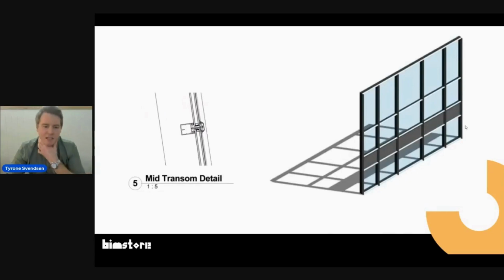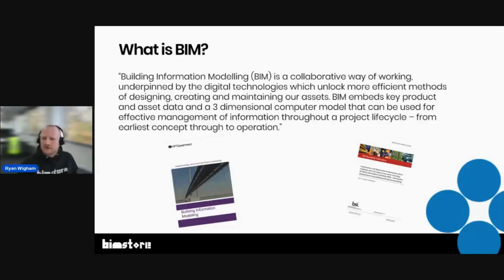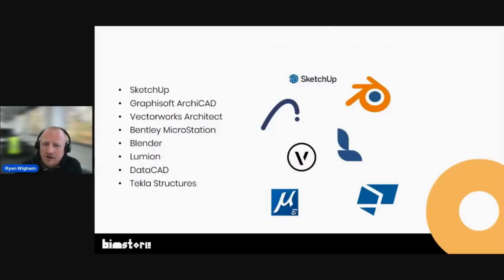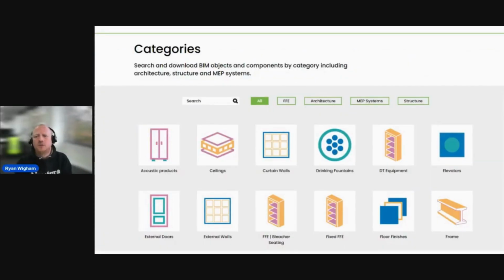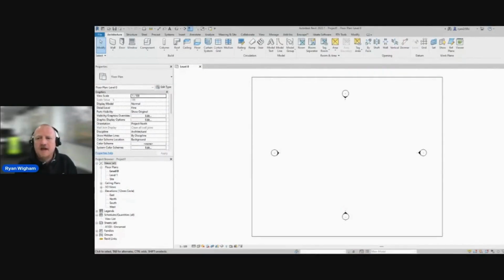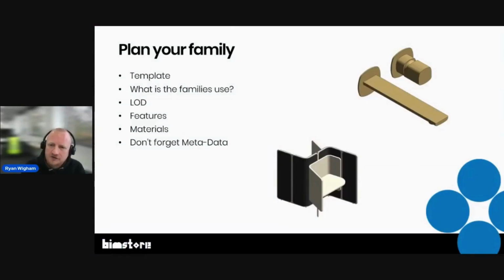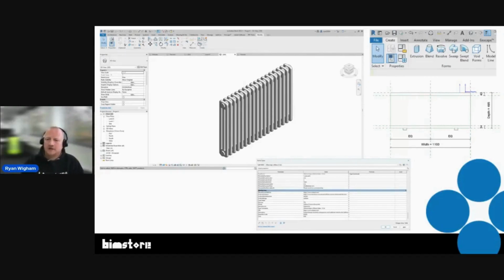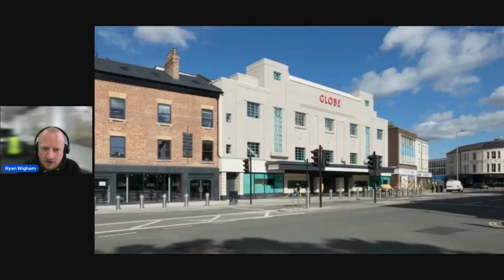Webinar Series: Introduction to BIM - Practical Tips for Getting Started with BIM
This webinar series was curated especially for an audience concerned with the Australian built environment. A range of industry pioneers revealed how BIM & Revit content is going to transform the world of construction there. It featured practical tips and real-life experience from knowledgeable experts.

In the third episode of our series, hear from Ryan Wigham, Associate Director of bimstore, with 23 years experience in the construction environment. He will take you through practical tips for getting started with Revit content and the relationship with Building Information Modeling (BIM) objects.